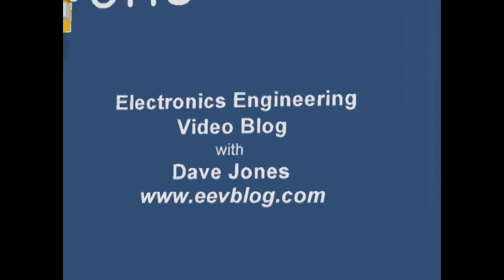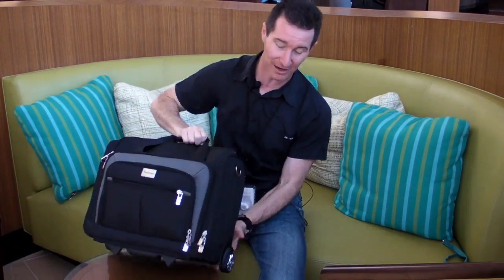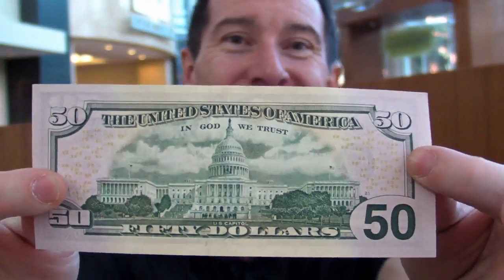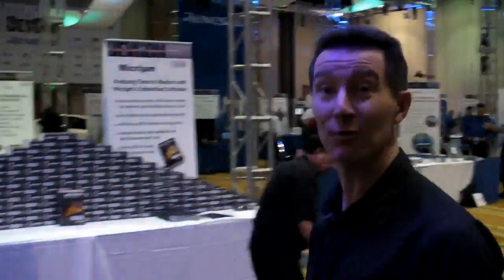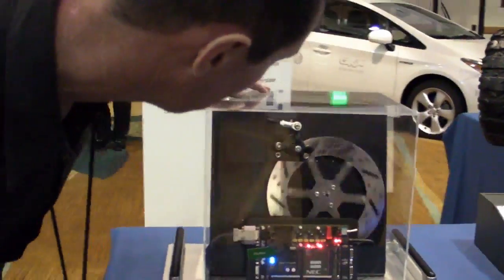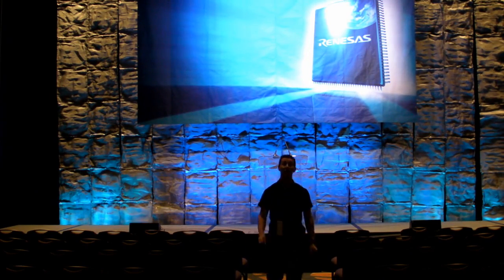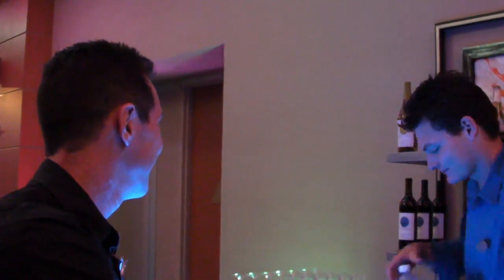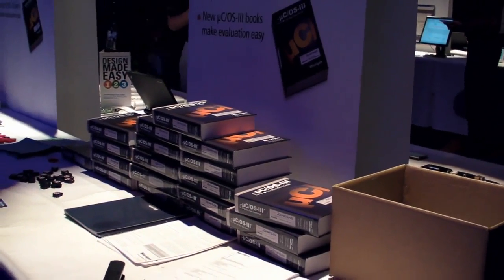EEVblog #117 - Renesas Devcon 2010 Day 1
Somehow Dave scored an invite to Renesas Devcon 2010 in Anaheim California, a mega event for microcontroller and embedded uber nerds.